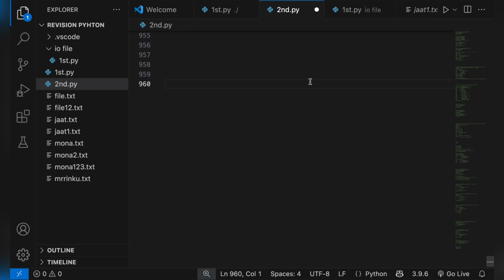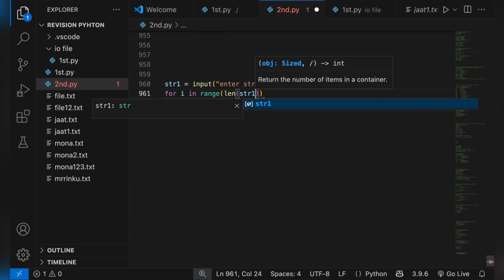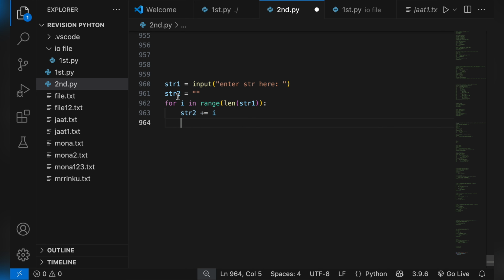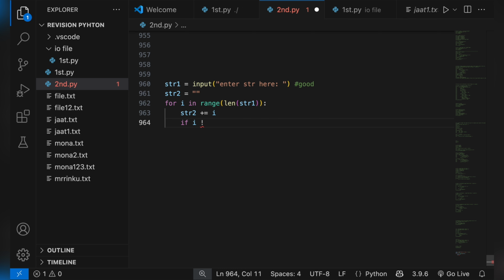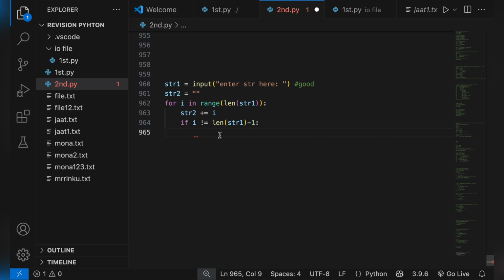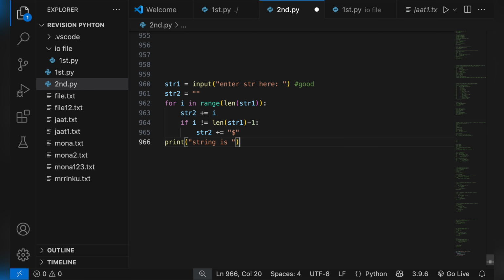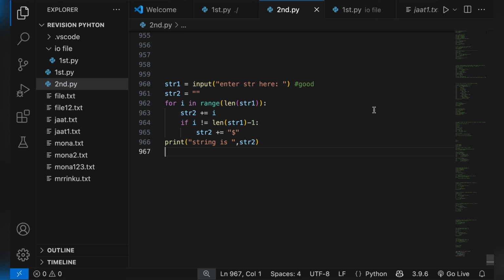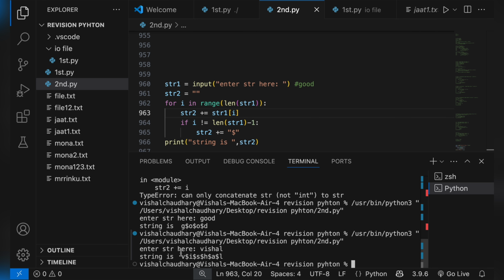Python program to separate the characters of a string by a sign $